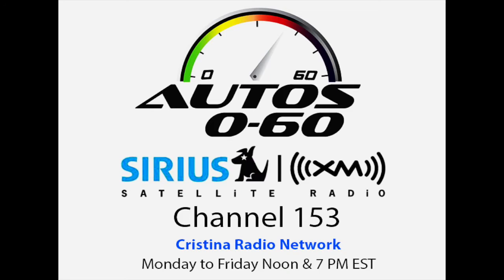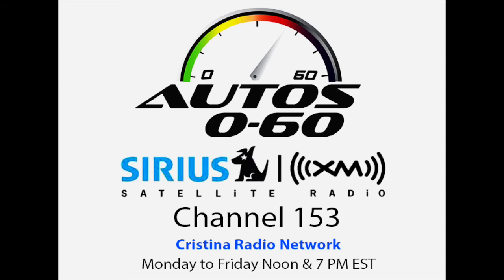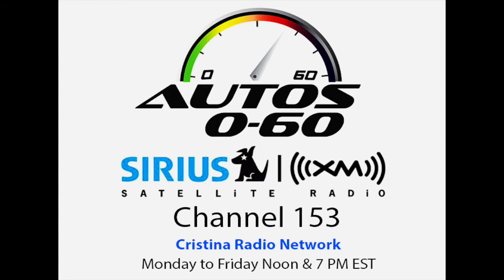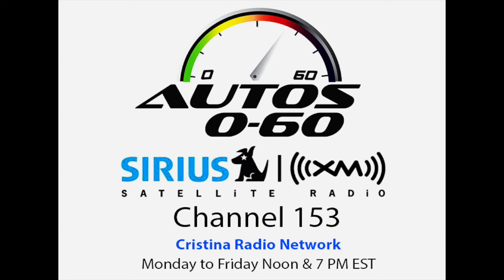Autos 0-60 - Jaguar Driving Experience Miami with Michael Finch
Jaguar Driving Experience Miami with Michael Finch.